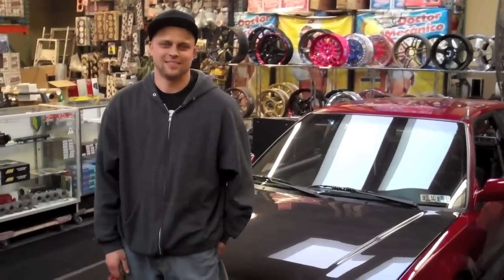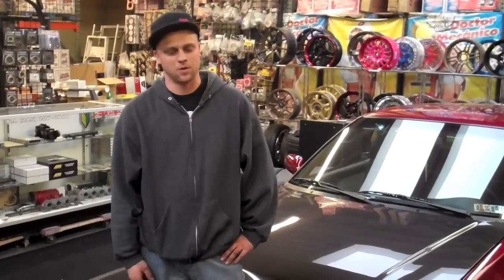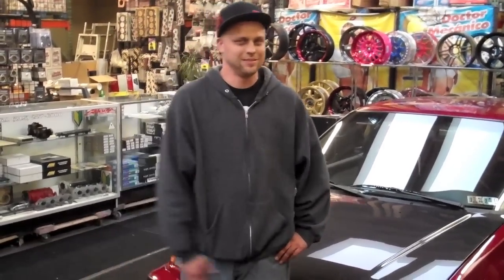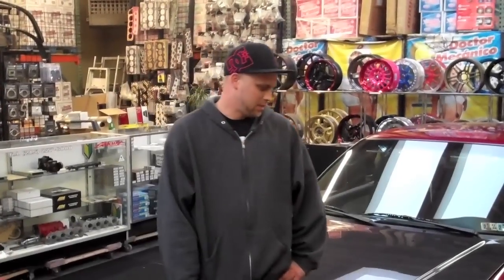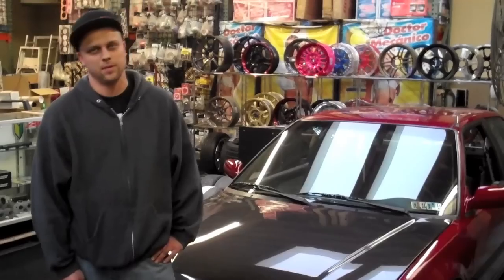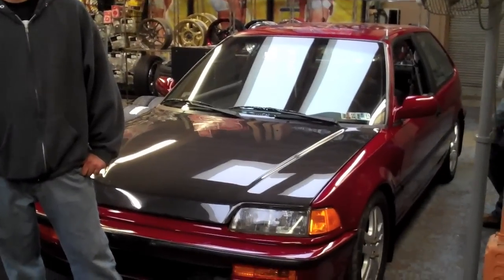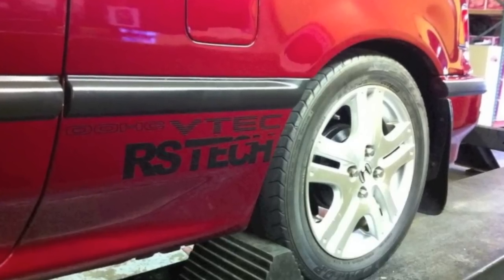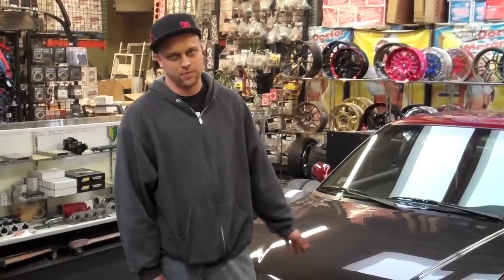HDAY - Scott's Turbo Honda Civic EF at Import DPS....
Here is a quick feature of Scott's Civic EF! He will be at HDAY Atco on April 17th, 2011!!